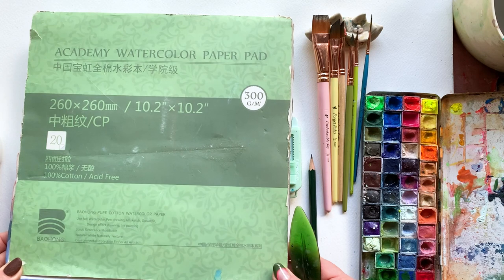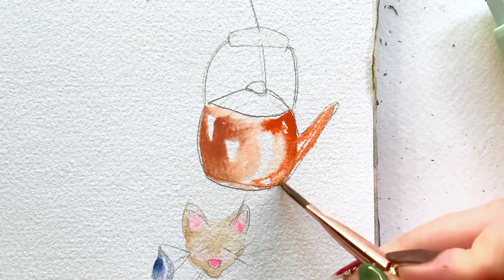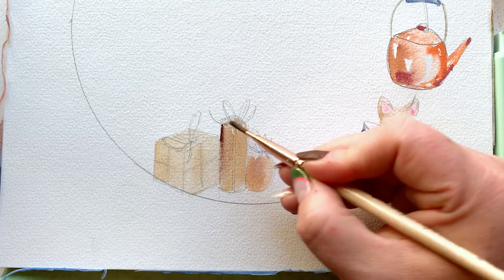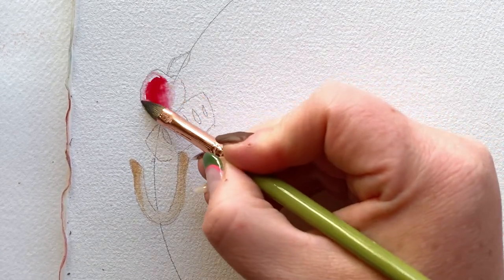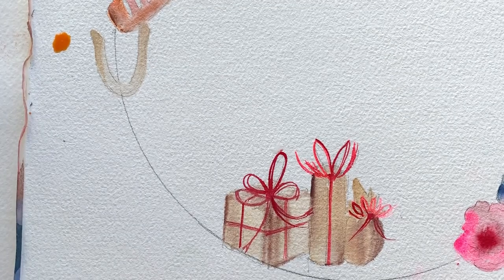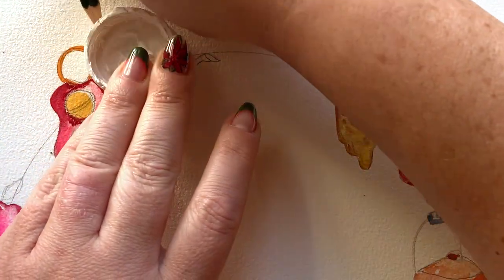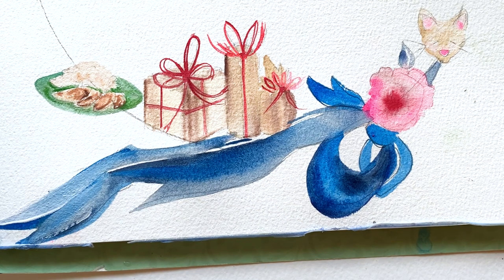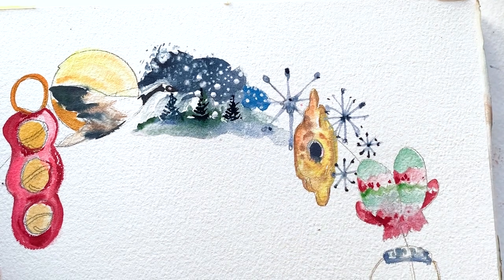Paint a Holiday Wreath Step by Step - Inspired by the Sound of Music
Will you paint a holiday wreath with me, step by step? Okay, okay I admit this ISN'T your typical Christmas wreath tutorial but one inspird by a favortie song of mine! Favorite Things, from the Sound of Music.

Okay, friends this is a longer one, and more detailed than usual but you can do this, inch by inch, step by step!

The loose watercolor style you've come to  know me for is getting a bump in this lesson. We'll be layering in details with white gesso and pencil!

**It's that time of the year! Artful Holiday Gifts are my jam!**

My Brush Collection is back in stock on Amazon!

Chapters

0:00 - Intro
1:54 - Supplies used
3:08 - Watercolor rose
4:37 - Watercolor kitten
6:32 - Watercolor kettle
10:01 - Watercolor mittens
12:44 - Watercolor brown paper packages
16:38 - Watercolor horsheshoe
17:05 - Watercolor apple struedel
21:52 - Watercolor doorbell
25:07 - Watercolor sleighbells
29:29 - Watercolor schnitzel
33:11 - Watercolor goose
39:07 - Watercolor ribbon
43:34 - Watercolor winter
47:08 - Watercolor snowflakes
50:05 - Watercolor spring
51:54 - A look at the whole composition - adding the second layer
55:17 - Painting greenery filler into the watercolor wreath
59:45 - Watercolor hack #1
1:01:45 - Watercolor hack #2

PAINT:
Case for Making handmade watercolors